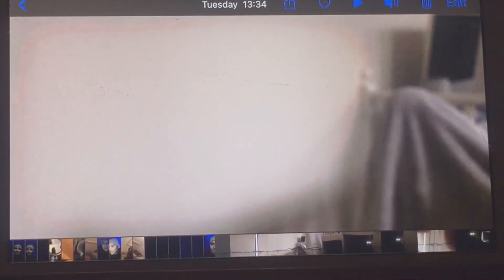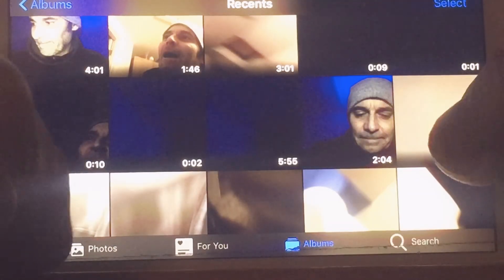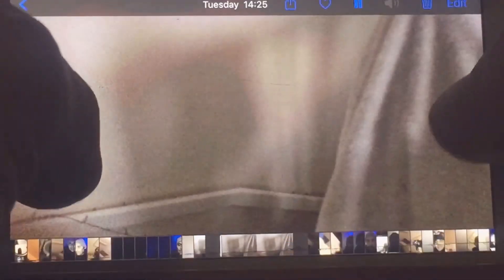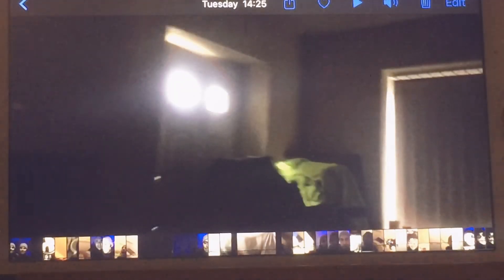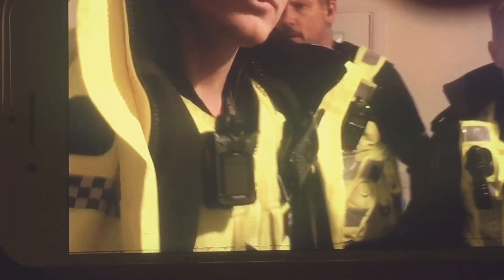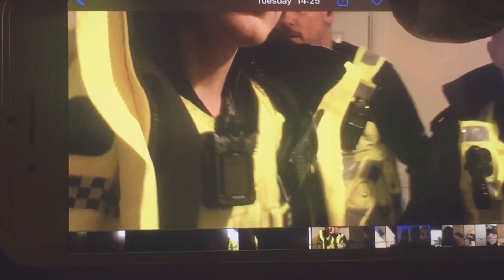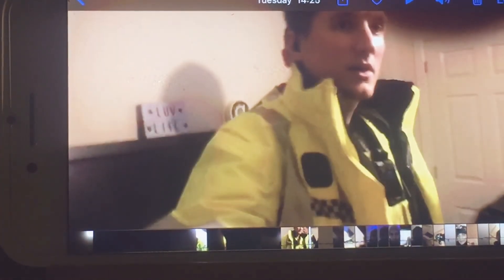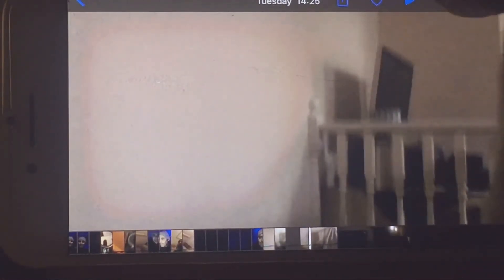FOOTAGE OF MY B S ARRESTIMIFICATION (2 momentary glitches), but wait for the narrative 😂👍😂❤️🙏👍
Here it is guys and I’d love your feed back 👍🙏❤️. And all for an appearance I failed to attend, because the the summons was sent to the wrong address by the courts🙈😂👍

Is this legal, is it fuck and are the uk po po turning into the USA policing style.🙈

I have no issues with the end result hitherto, so this is staying here 😂👍

I do however and although the arrest was out of order, the way I was dealt with after the arrest was second to none and although this is a comedy channel where I hate the police. I do have the upmost respect for the good ones👍👊